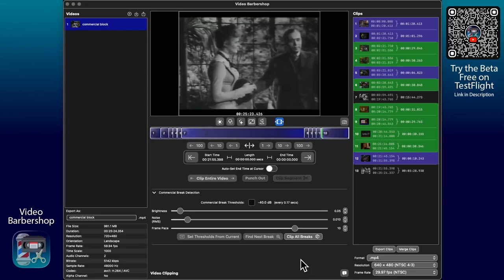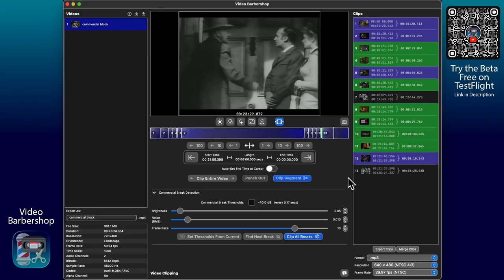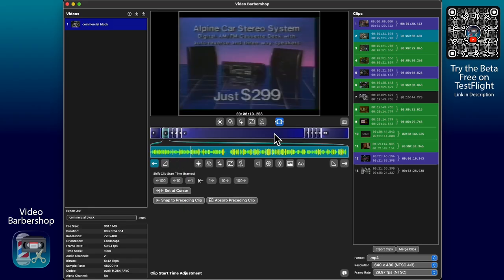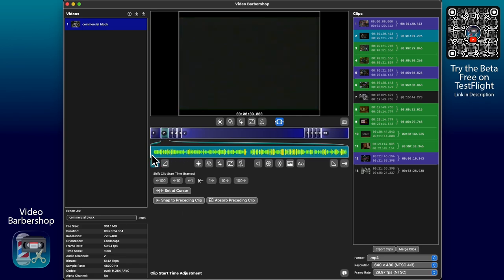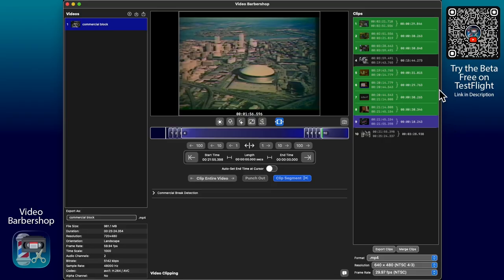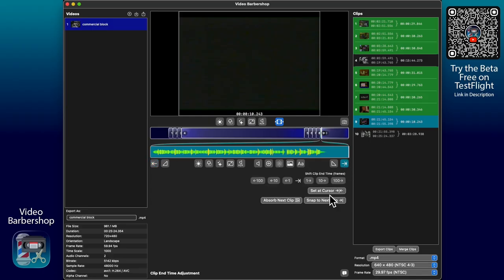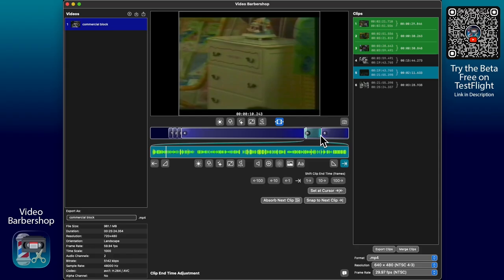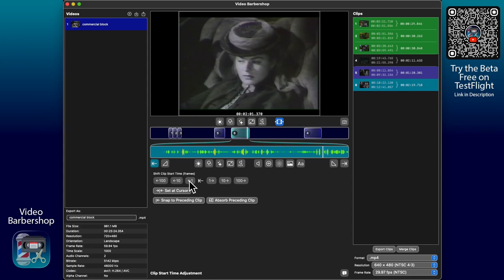New Clip Adjustment Tools in Video Barbershop v1.1.1 Beta Update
In the v1.1.1 Beta update, two new clip adjustment buttons have been added allowing you to merge clips and fill gaps between clips. Shout out to @FarOutJunk for suggesting clip merging, which came about as he played with the automatic commercial break clipping system. Feedback like that I really appreciate and just helps making the app even better!